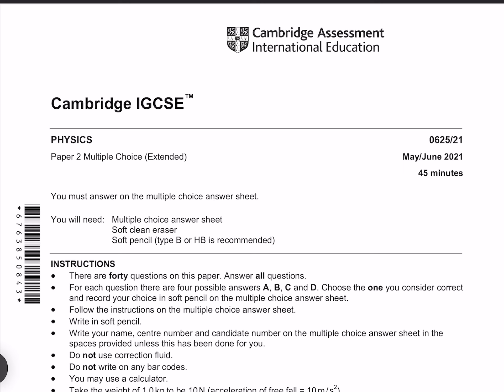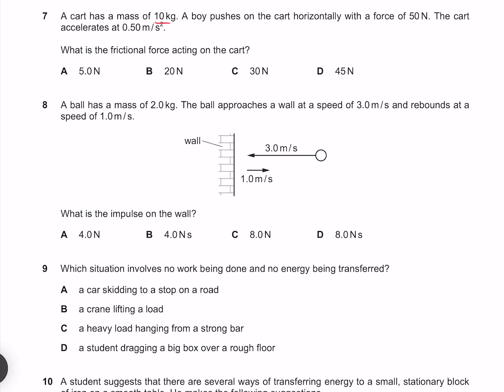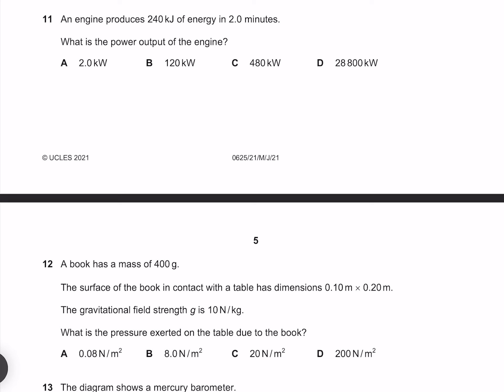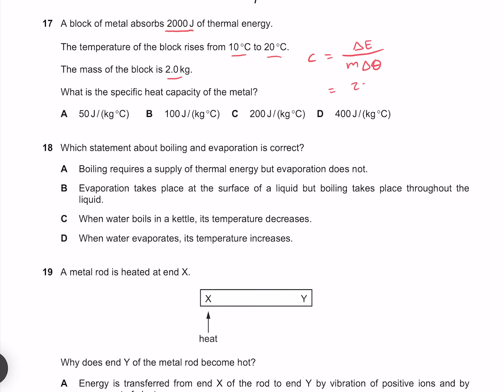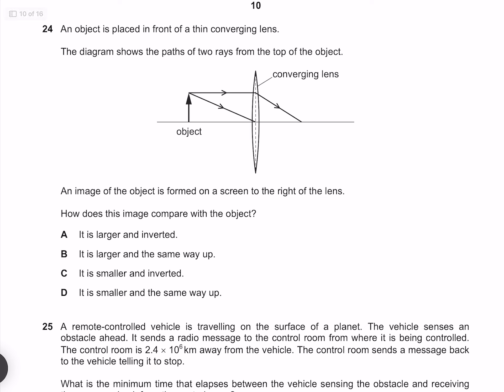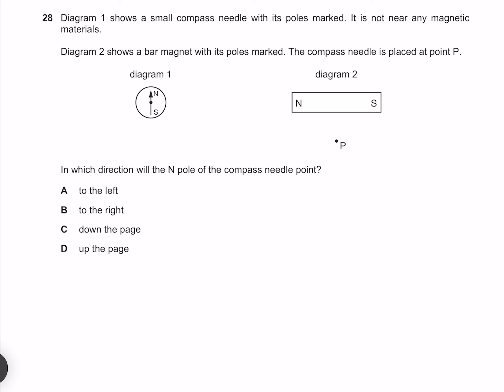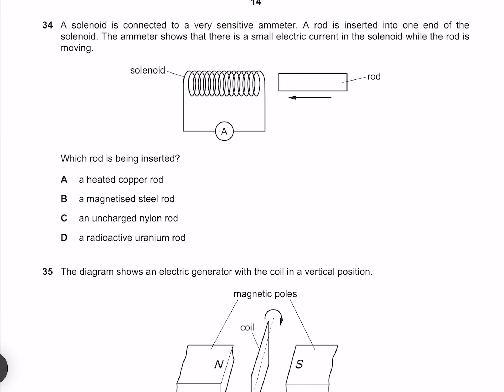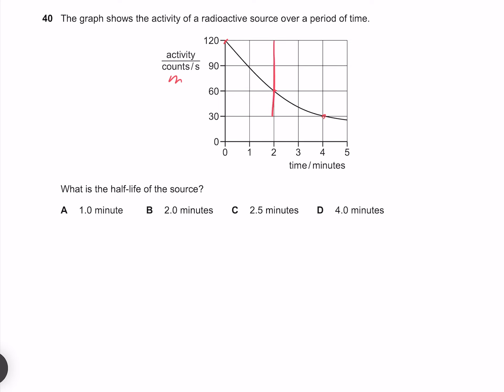2021 IGCSE Physics Multiple Choice (Extended) 0625/21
0:00 Intro
0:08 1
0:29 2
0:38 3
1:04 4
1:38 5
2:14 6
3:00 7
3:57 8
4:35 9
5:12 10
5:34 11
5:56 12
6:33 13
6:50 14
7:05 15
7:31 16
7:48 17
8:20 18
8:46 19
9:05 20
9:39 21
10:08 22
10:38 23
11:04 24
11:27 25
12:24 26
13:05 27
13:24 28
13:47 29
14:15 30
14:42 31
14:57 32
15:41 33
16:10 34
16:33 35
16:59 36
17:26 37
17:40 38
18:08 39
18:41 40